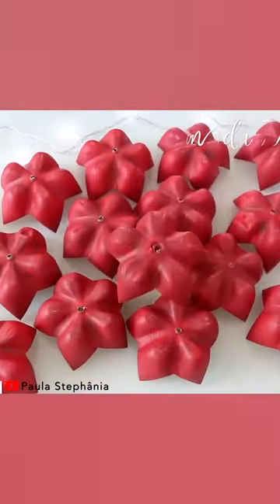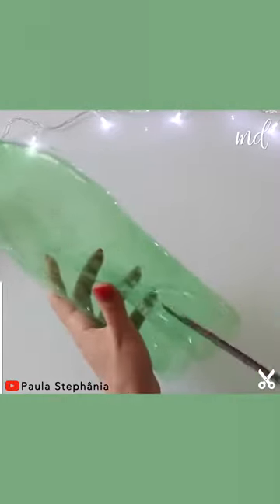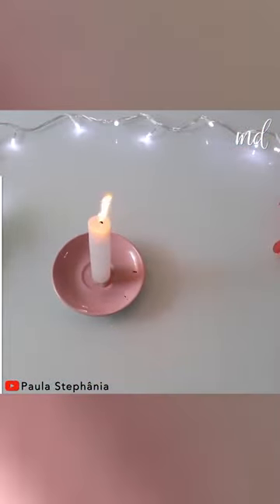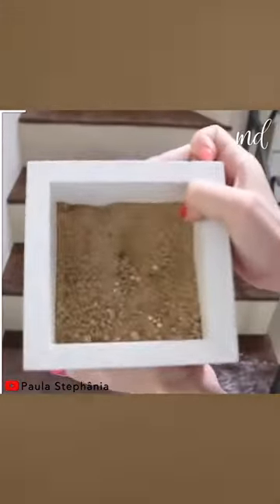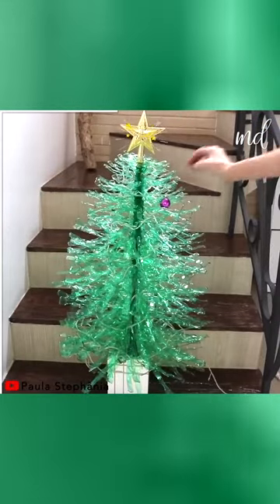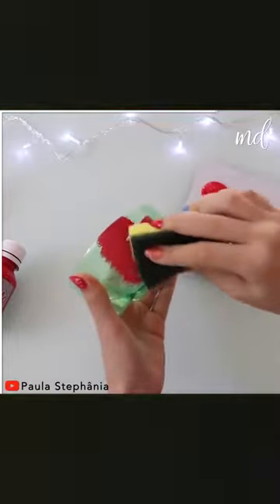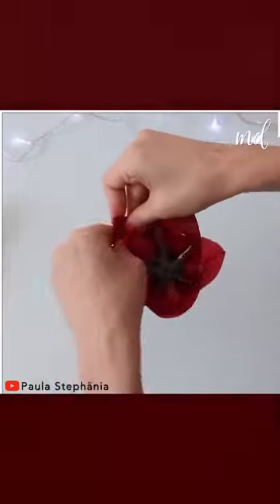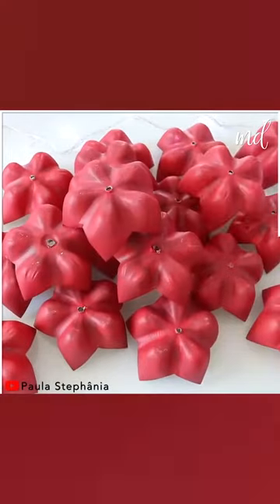D.I.Y creative things